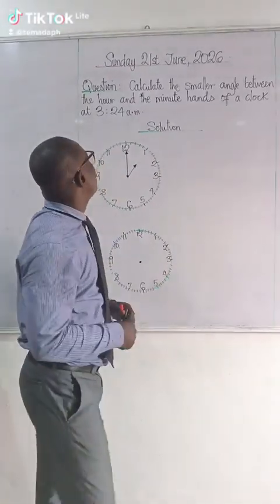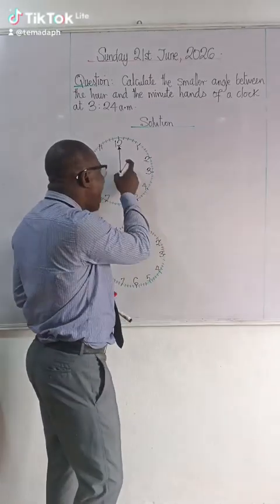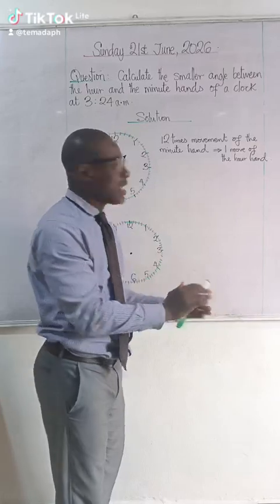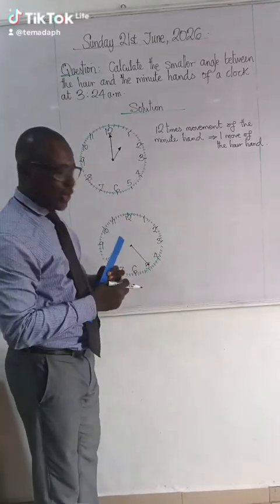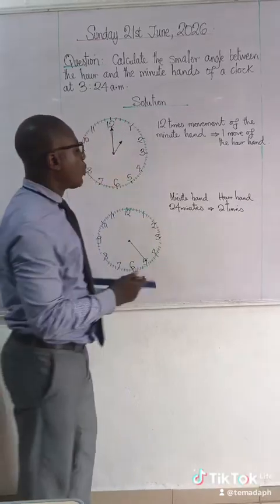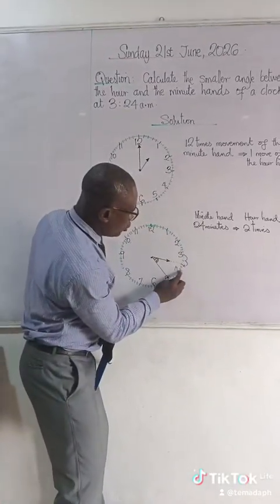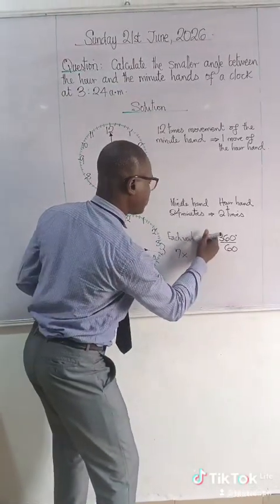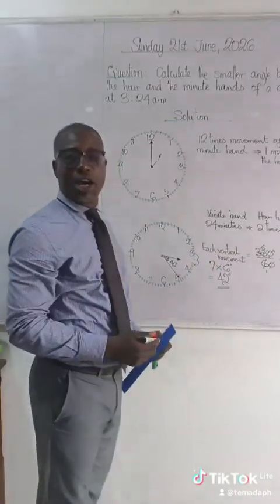June 24, 2026